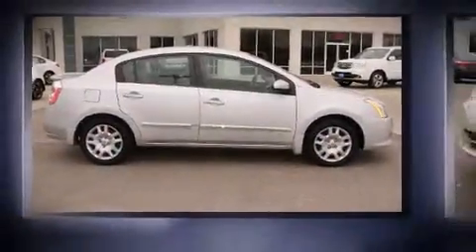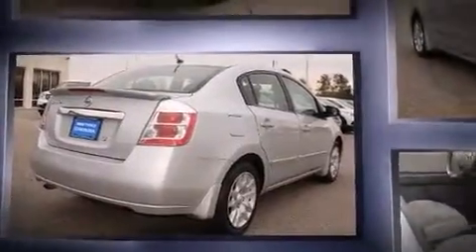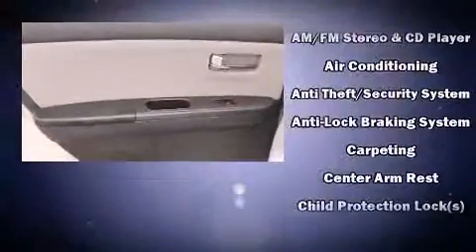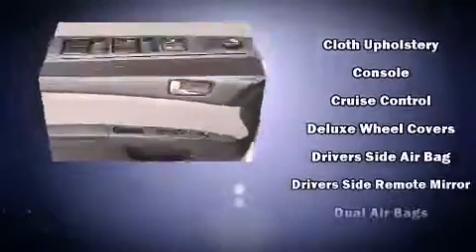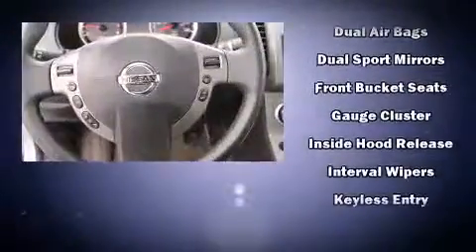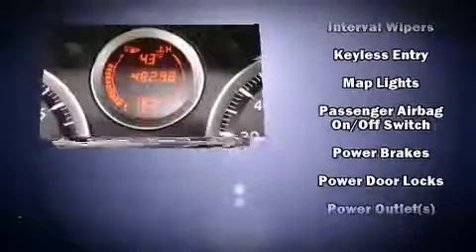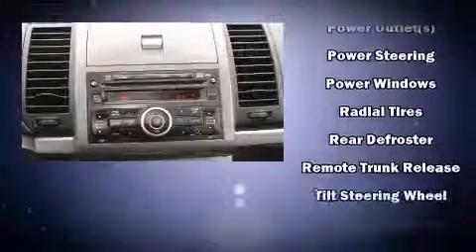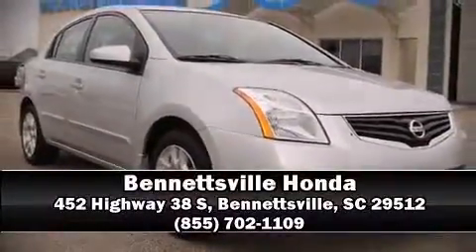2012 Nissan Sentra 2.0 in Bennettsville, SC 29512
Bennettsville Honda
452 Highway 38 S

Come test drive this 2012 Nissan Sentra. This 4 door, 5 passenger sedan has not yet reached the 50,000 mile mark! It features a front-wheel-drive platform, an automatic transmission, and a 2 liter 4 cylinder engine. Nissan prioritized practicality, efficiency, and style by including: 1-touch window functionality, a tachometer, variably intermittent wipers, front bucket seats, air conditioning, power windows, and more. Audio features include a CD player with AM/FM radio, and 4 speakers, providing excellent sound throughout the cabin. Nissan also prioritized safety and security by including: head curtain airbags, front SIDE impact airbags, traction control, anti-whiplash front head restraints, ignition disabling, and ABS brakes. Electronic stability control ensures solid grip atop the road surface, no matter how challenging the driving conditions. A Carfax history report provides you peace of mind by detailing information related to past owners and service records. You will have a pleasant shopping experience that is fun, informative, and never high pressured. Please don't hesitate to give us a call.